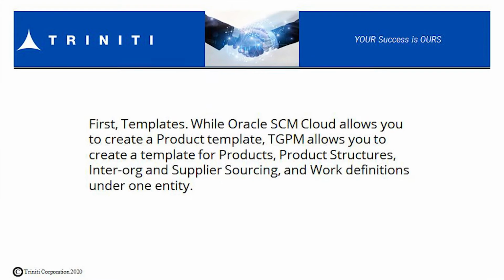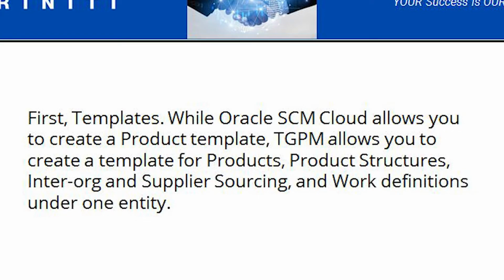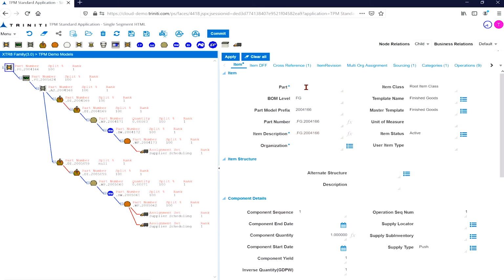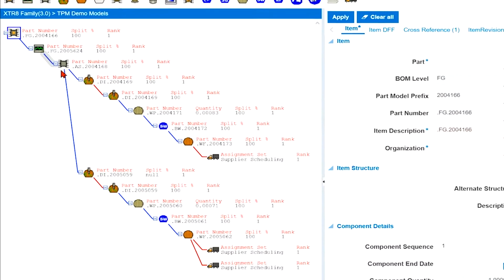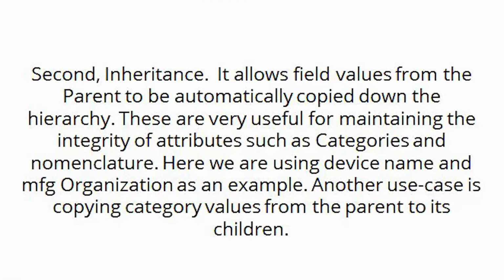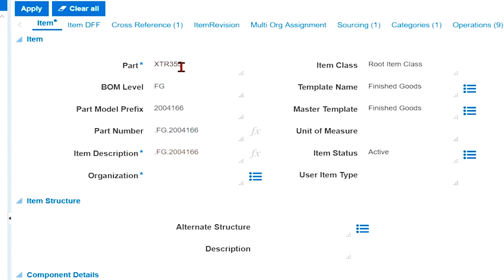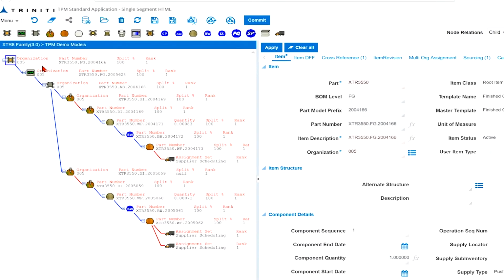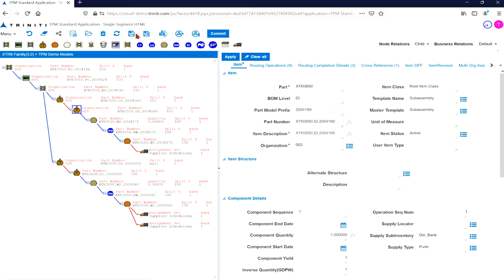Oracle Cloud Global Product Structure Maintenance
Triniti's flagship Global Product Maintenence software, TgPM is now integrated with Oracle SCM Cloud. We will demonstrate two key productivity and data integrity features for Product Structures and Work Definitions.  We will be using a typical Semiconductor structure with the Front-end in one Organization and the backend in another
Templates. While Oracle SCM Cloud allows you to create a Product, TGPM allows you to create a template for Products, Product Structures, Inter-org and Supplier Sourcing, and Work definitions under one entity.
With Global Product Structure models, you can now ensure that end users can create the entire structure very quickly without making errors.
In this template, the part number or device as it is called in Semiconductor and the Organization it is manufactured in are the only fields the user has to enter. A blue connector indicates that it is a Bill of material, while a red indicates a sourcing connector.

Inheritance allows field values from the Parent to be automatically copied down the hierarchy.  These are very useful for maintaining the integrity of attributes such as Categories and nomenclature.  Here we are using device name and mfg Organization as an example.  Another use-case is copying category values from the parent to its children.

First, we enter the part and organization for the back-end and propagate them automatically through inheritance to the Die subassembly.
Now, we do the same for the back-end, from Die to supplier sourcing for Wafer. This is for the primary sourcing.
The same for secondary sourcing.
TGPM has many other productivity and data integrity features.  Click below for a more detailed demo.